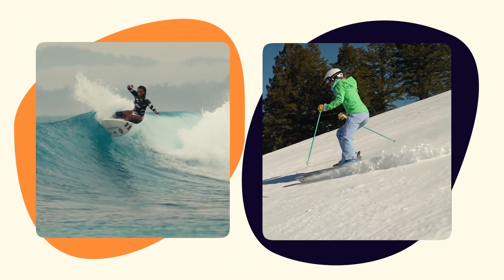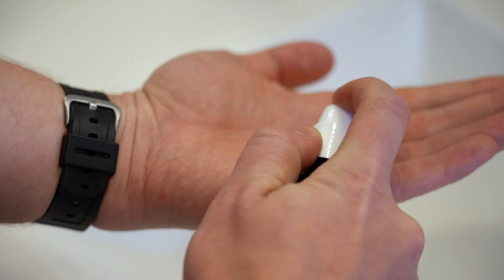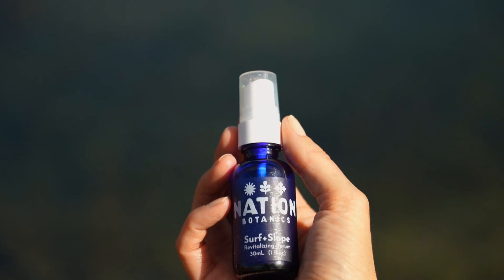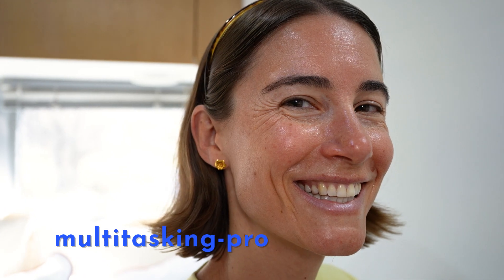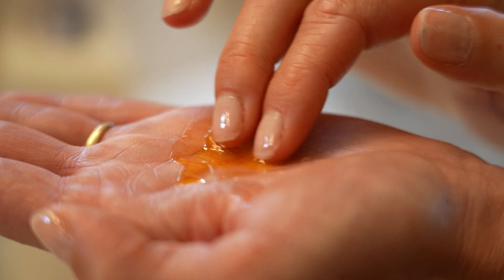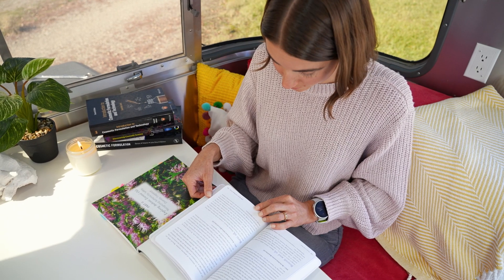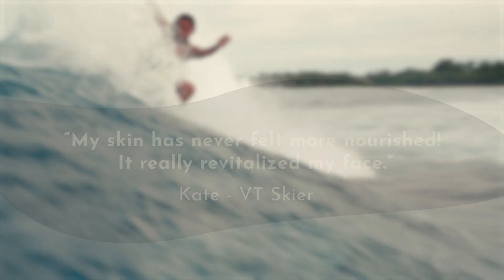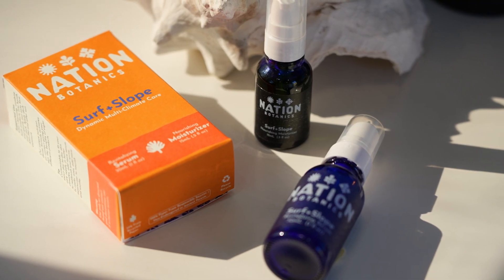Our Story | Nation Botanics